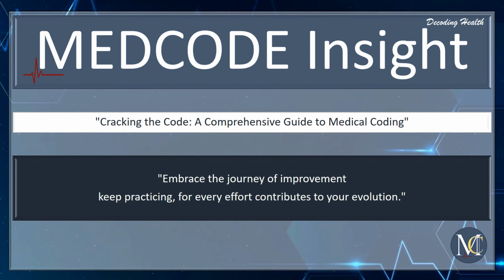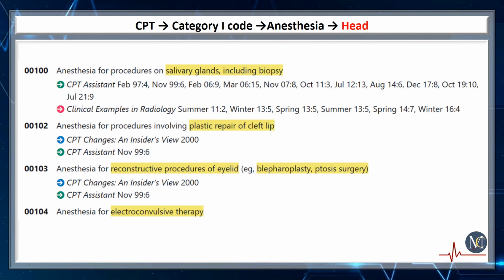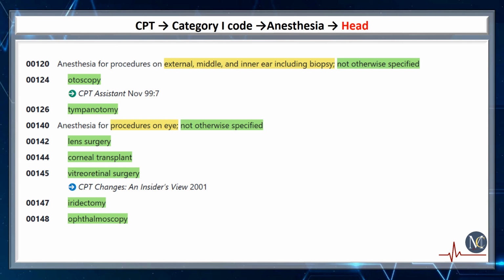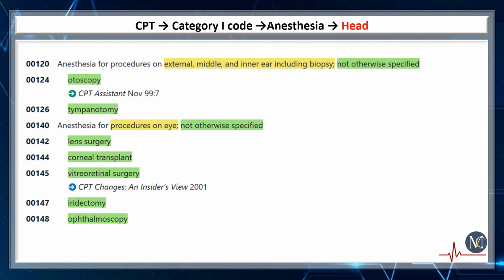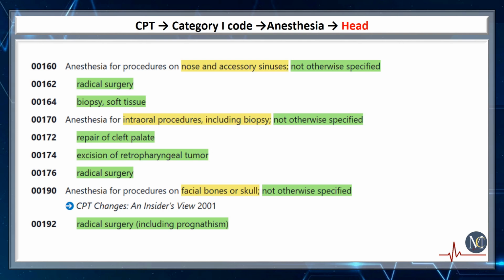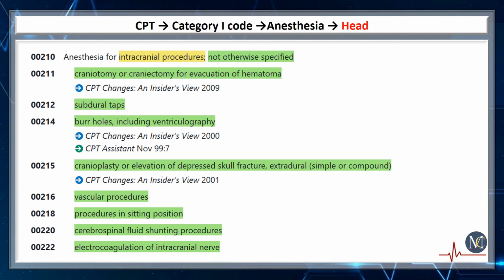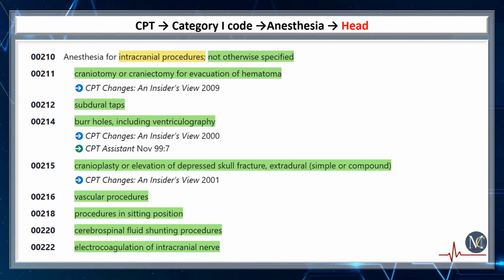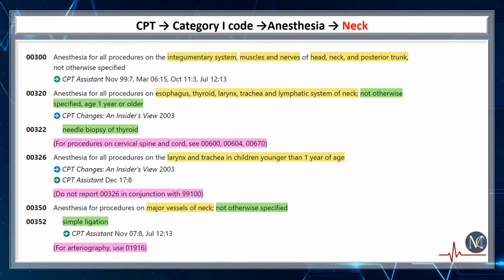Cpt Anesthesia exploring procedure codes